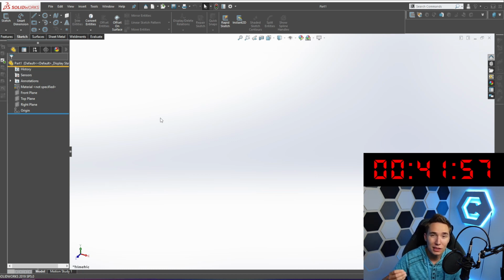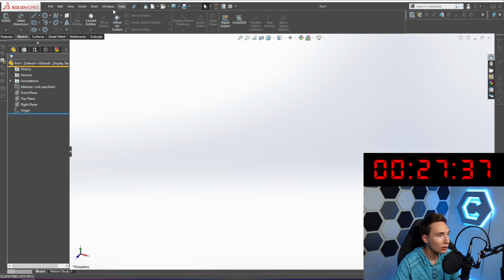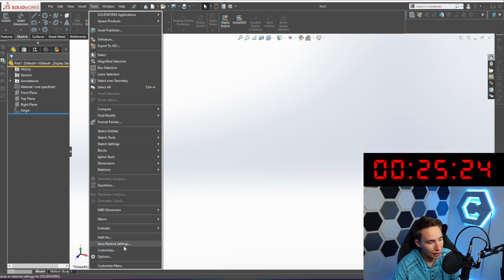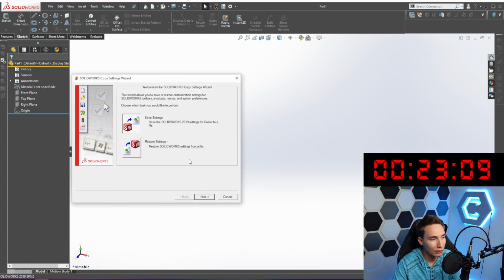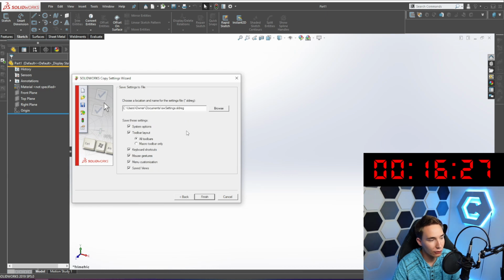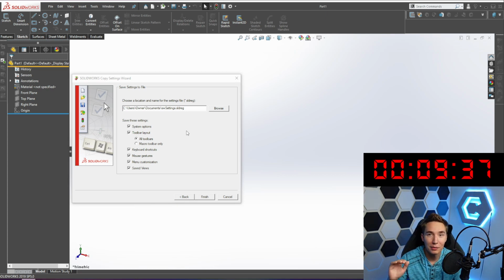60s Solidworks Tip How to Save Custom Settings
In this 60 second Solidworks tip, we are talking about how to save and restore custom settings in SolidWorks